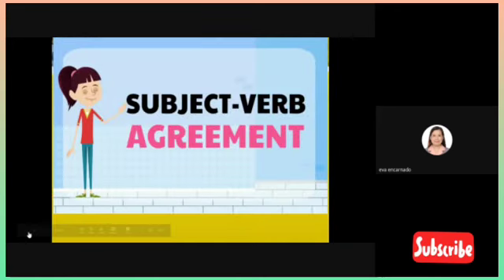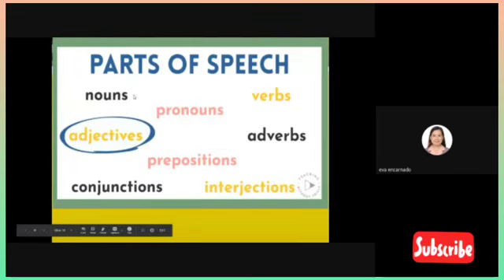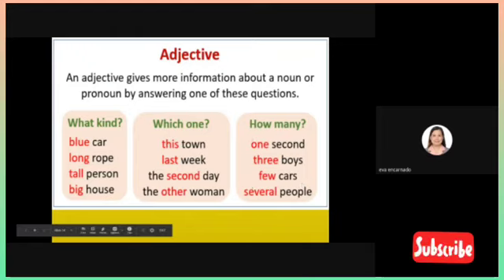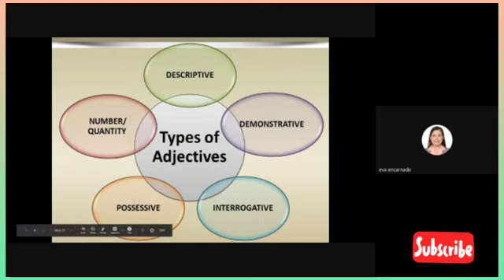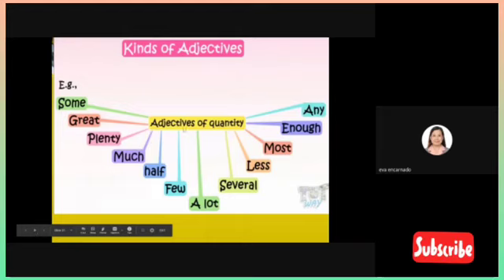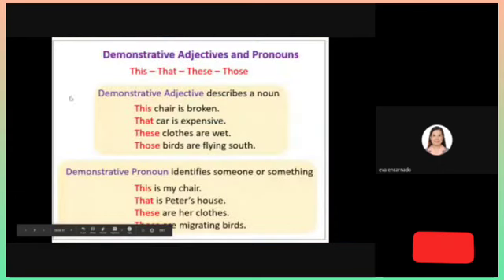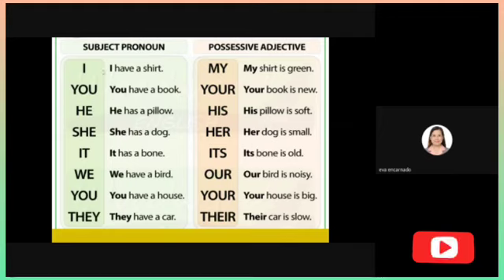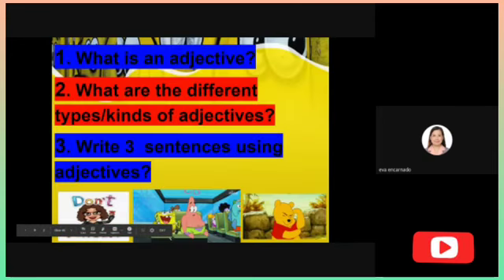Using different kinds of ADJECTIVES - grade 5 Module#6